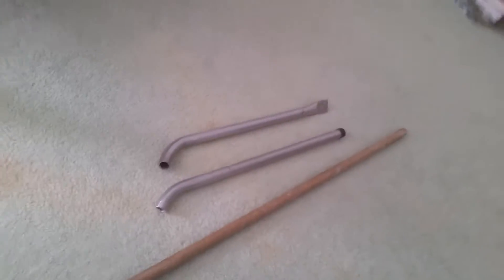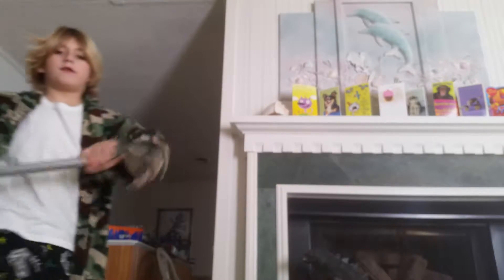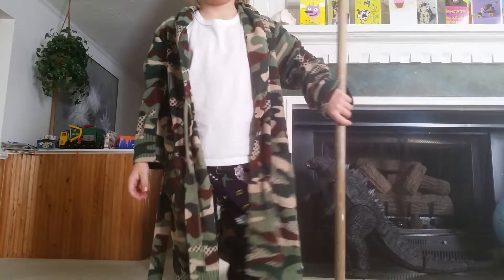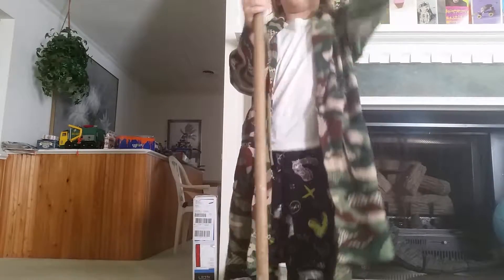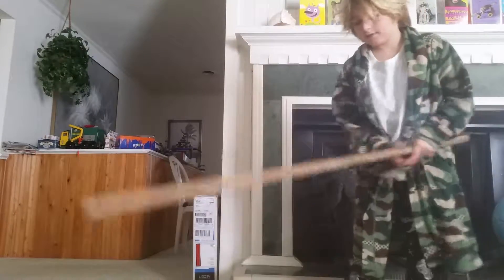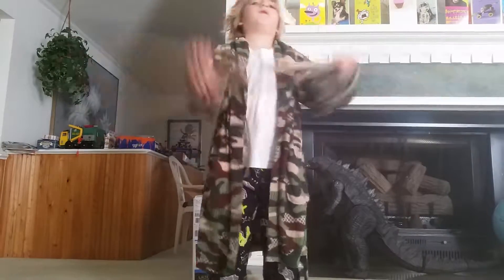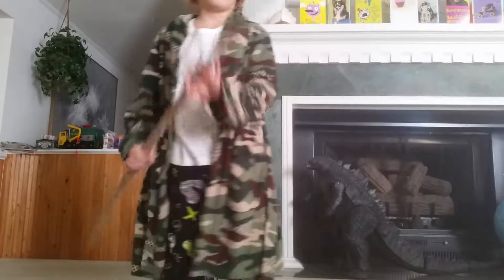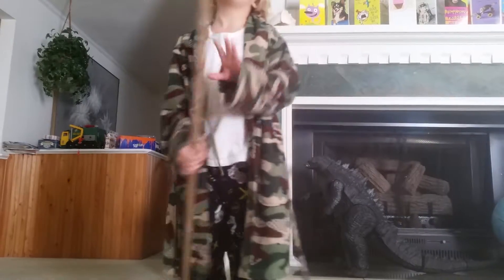Ninja training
I love these weapons!# get my camera ready at the beginning